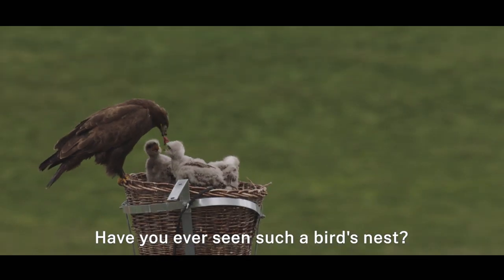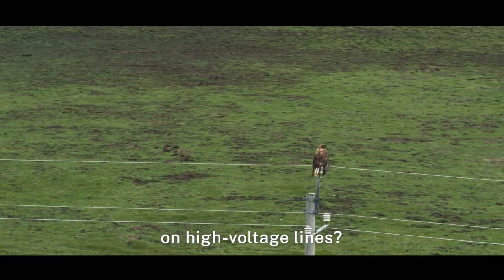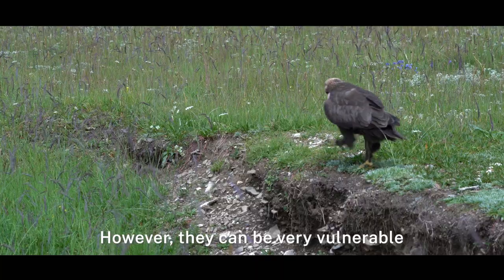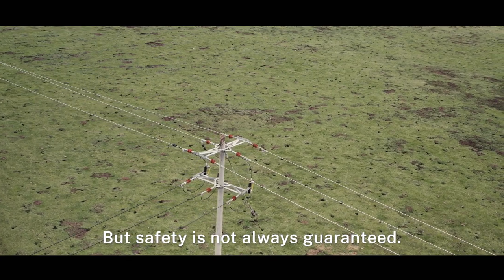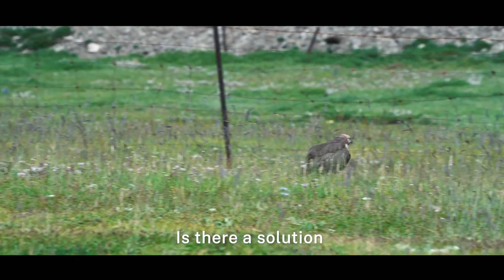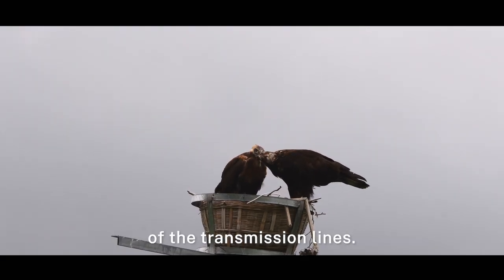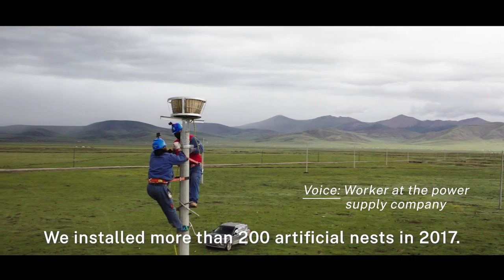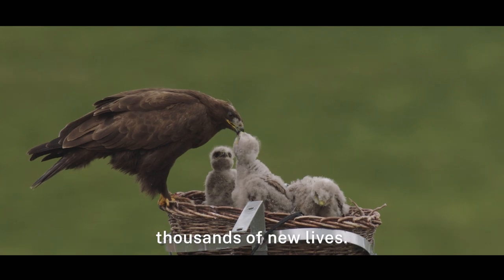Animal Adventures: Bird's nest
Do you know who built these fancy bird nests？DiscoverChina